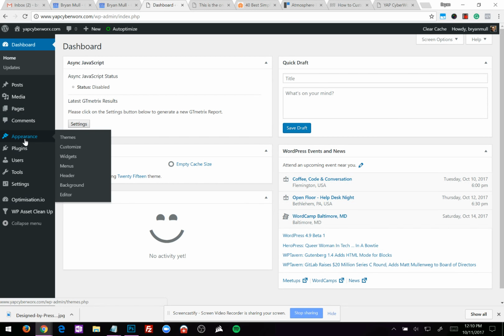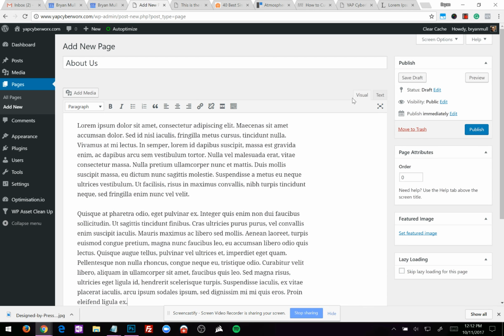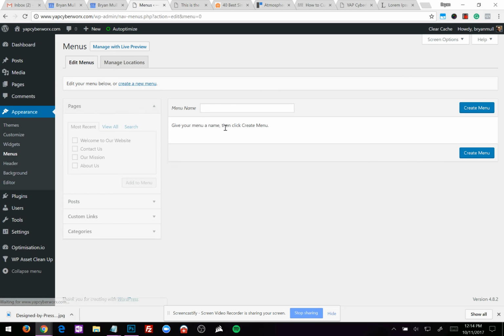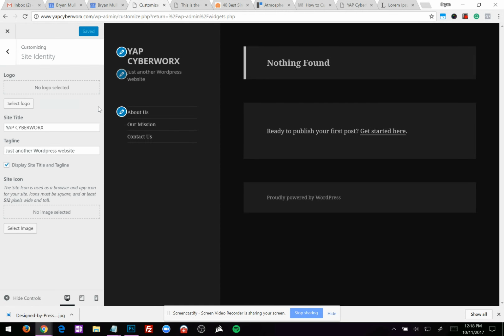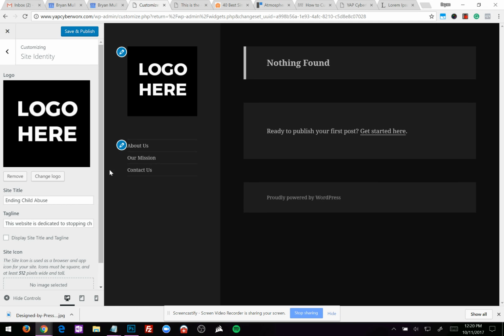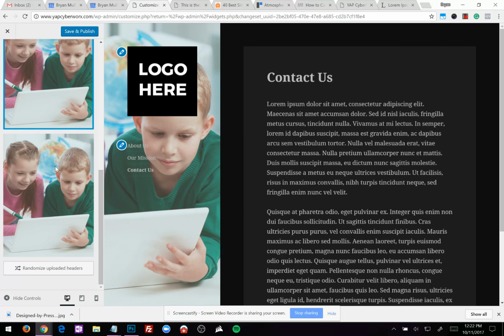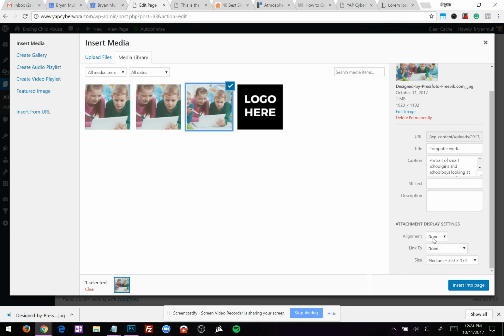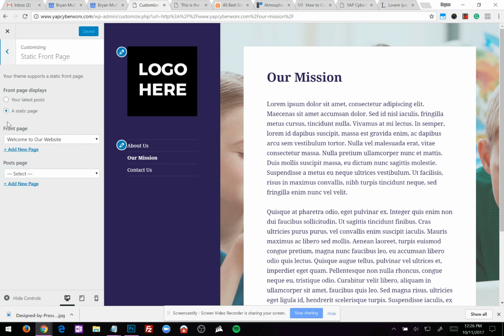YAP CyberWorx Week #3 Instructions